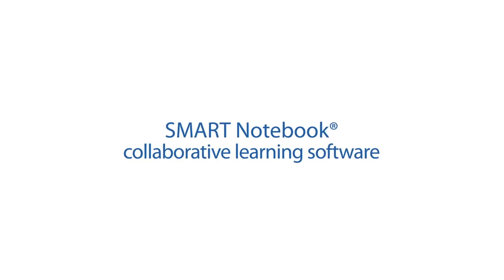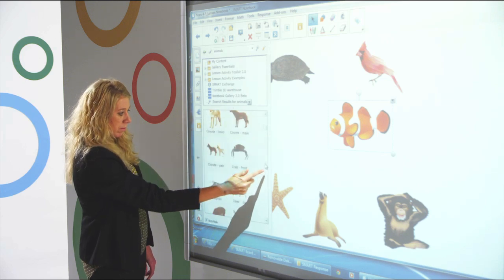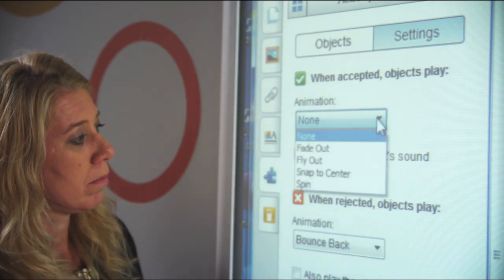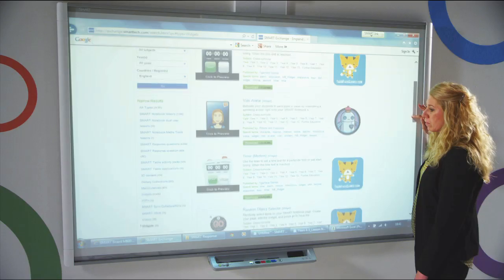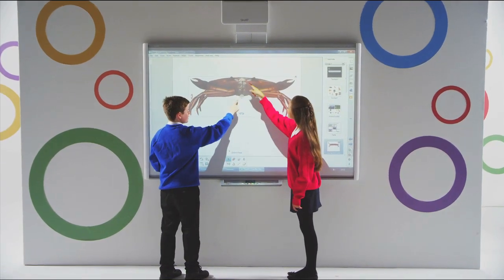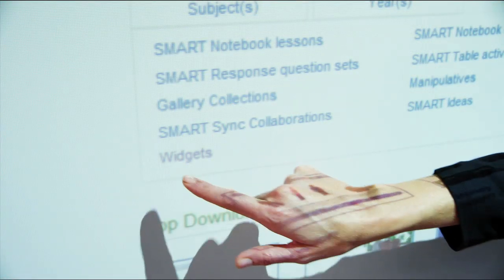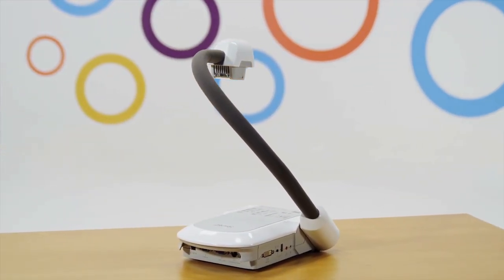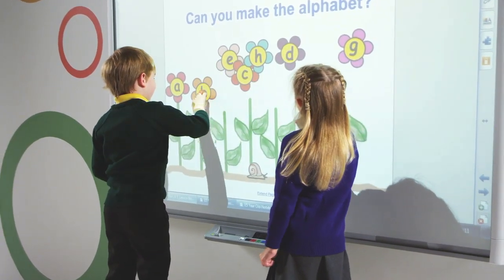SMART Notebook collaborative learning software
Create high-impact lessons that bring learning to life. With a rich set of design and delivery features and a multitude of digital resources, SMART Notebook software connects you to a full ecosystem of content, tools and support.